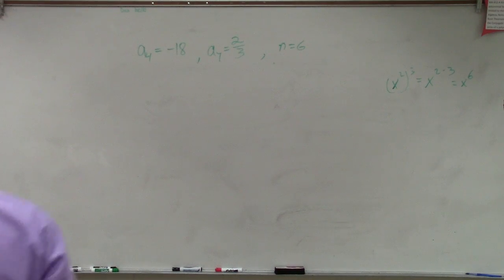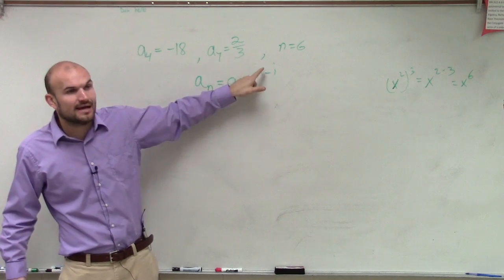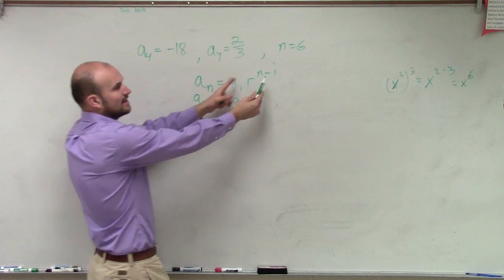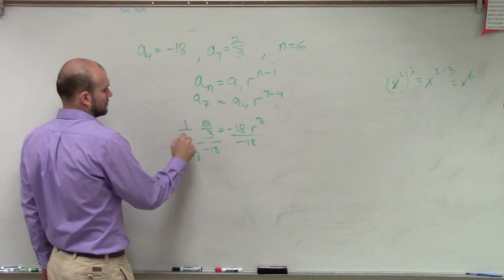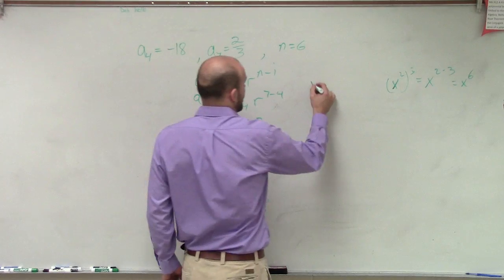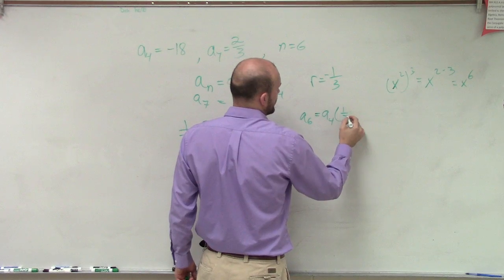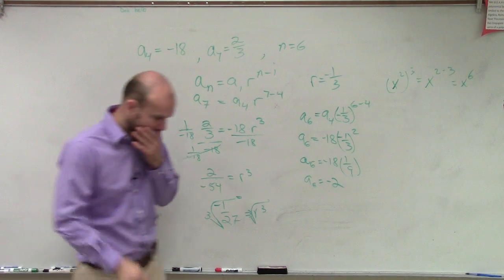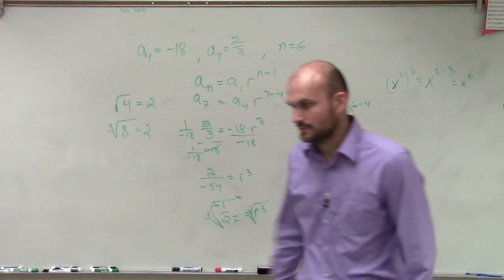Evaluating the geometric sequence for a given value given two terms other